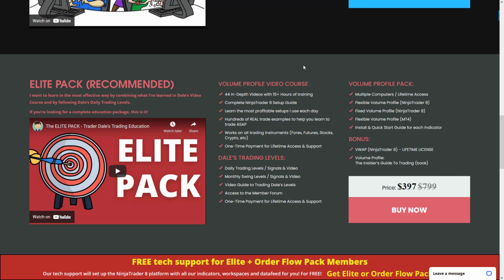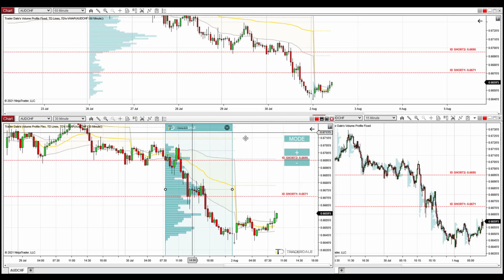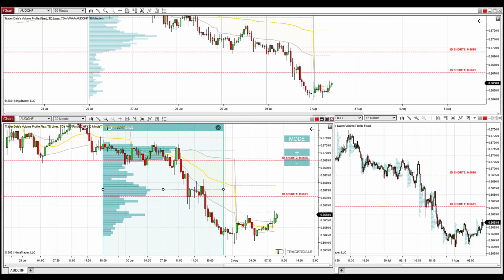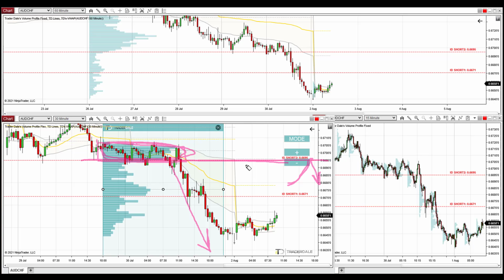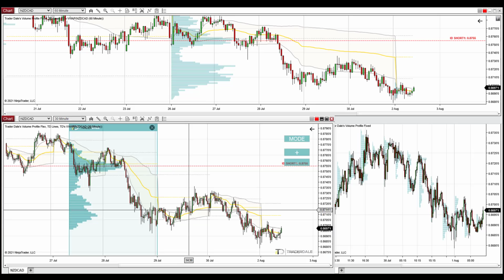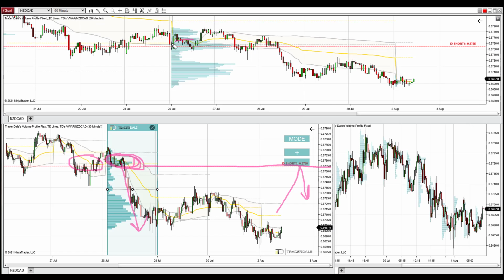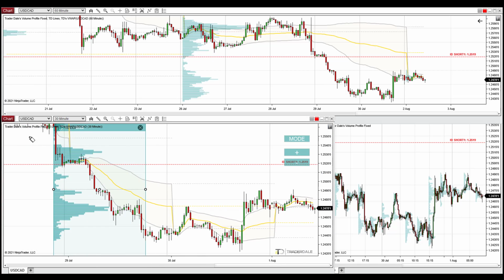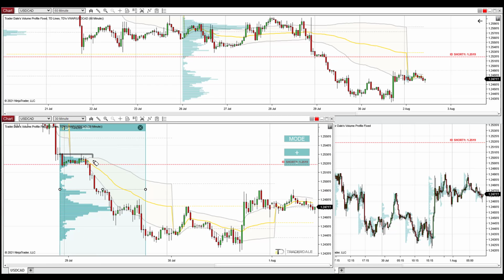Volume Profile Trading Ideas For This Week - 2nd August 2021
Introduction (0:00)
AUD/CHF (1:45)
NZD/CAD (5:41)
USD/CAD (7:43)

Happy trading!
-Dale